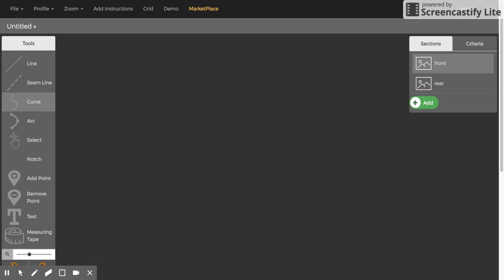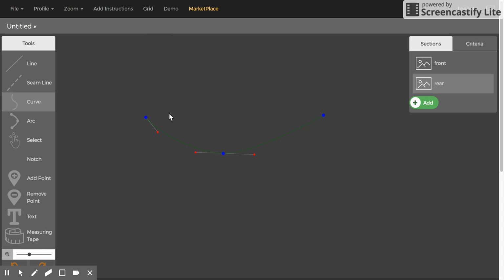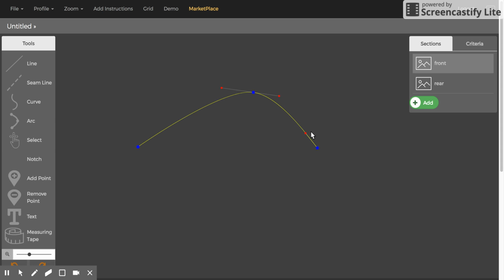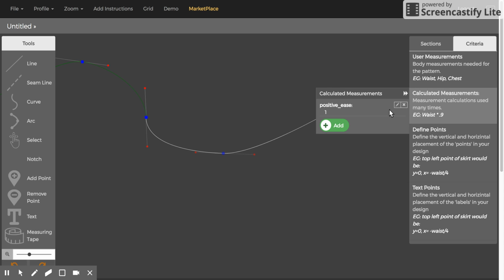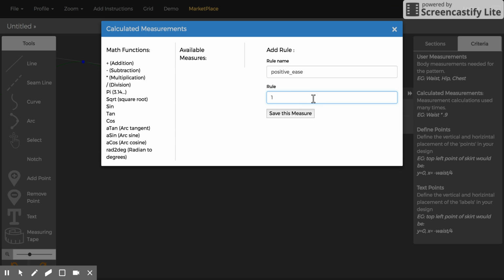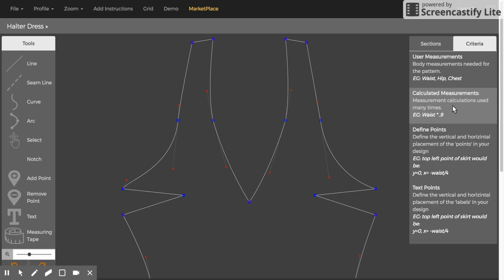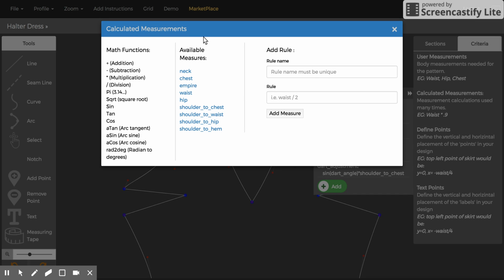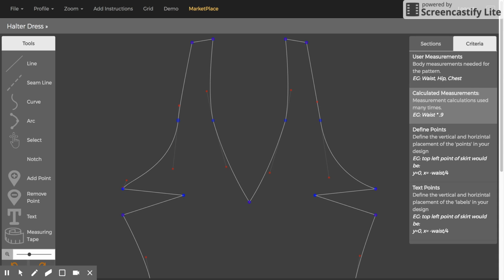Advanced concepts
Connecting curves in different sections.
Adding ease via Calculated measures.
Using math functions like pi, square root, sin, etc.